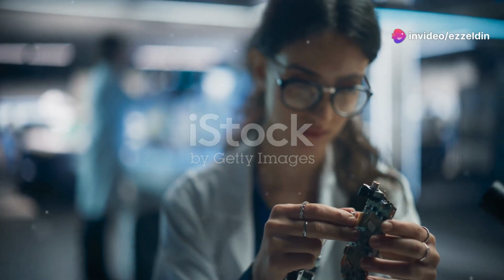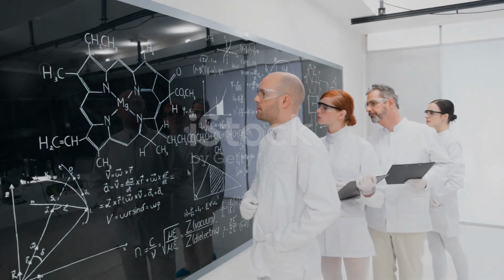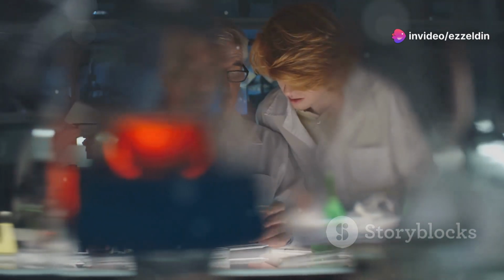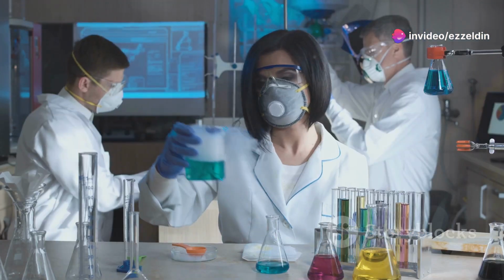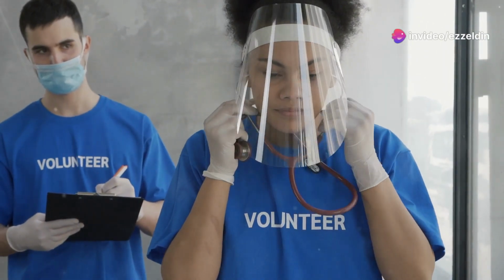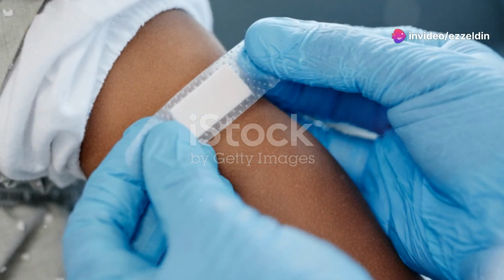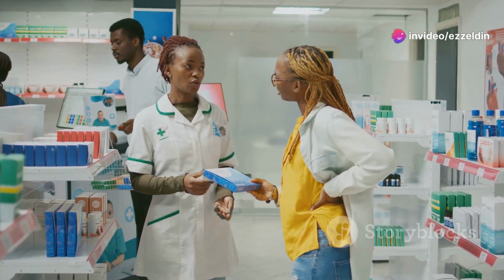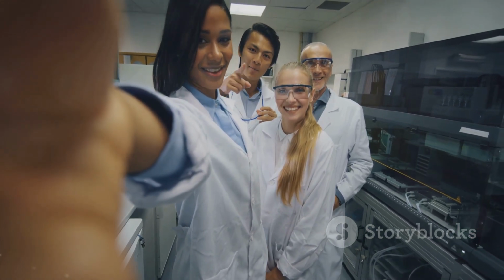Unlocking the Secrets of Medicine: Introduction to Pharmaceutical Science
Description:

🔍 Unlock the Secrets Behind Modern Medicine!

In this video, we take you on a fascinating journey through the world of pharmaceutical science, the science that brings life-saving medications to the world. Ever wondered how your everyday pills and treatments are created? From drug discovery to manufacturing, we’ll explore the entire process that makes modern medicine possible.

What You’ll Learn:
The key areas of pharmaceutical science, including pharmacology, pharmaceutics, medicinal chemistry, and more.
A step-by-step breakdown of how new drugs are discovered, tested, and approved before they reach patients.
The impact of pharmaceutical science on global health, from vaccines to chronic disease management.
Through engaging animations and easy-to-understand explanations, this introduction to pharmaceutical science will reveal the behind-the-scenes work that goes into every pill and treatment you take.

🚀 Stay Curious! We’ll explore the future of pharmaceutical innovations and what’s next in the world of healthcare.

Timestamps: 0:00 – Introduction to Pharmaceutical Science
1:20 – What is Pharmaceutical Science?
2:45 – Key Areas of Pharmaceutical Science
4:15 – How Drugs Are Developed and Approved
6:10 – The Impact of Pharmaceutical Science on Society
7:30 – Call to Action: Subscribe for More Videos

We release fresh, informative content regularly to help you stay informed and empowered about health and medicine.